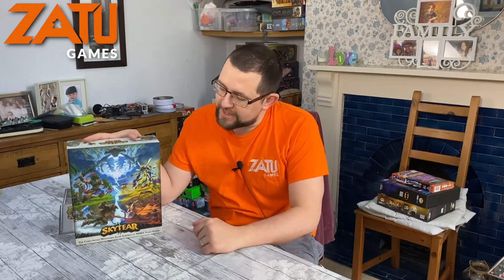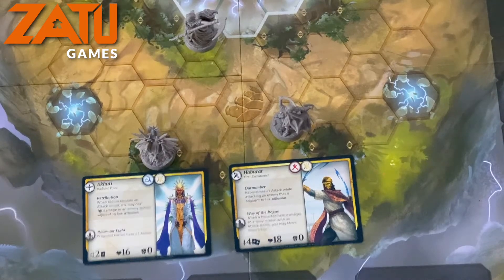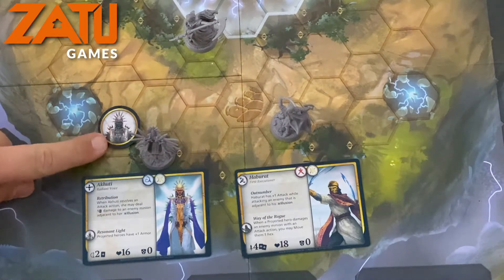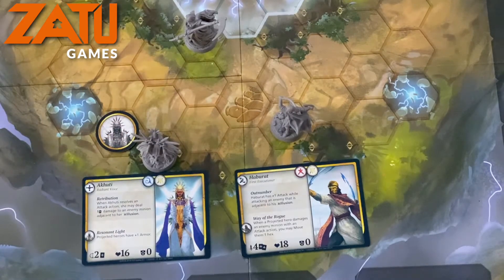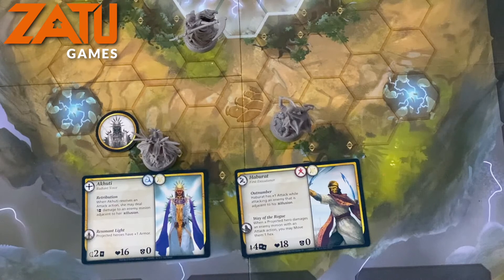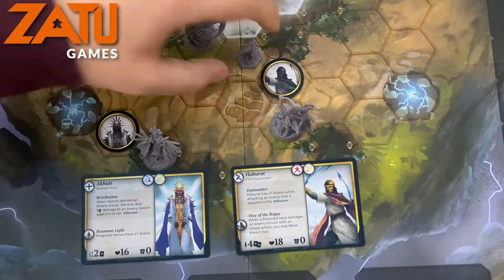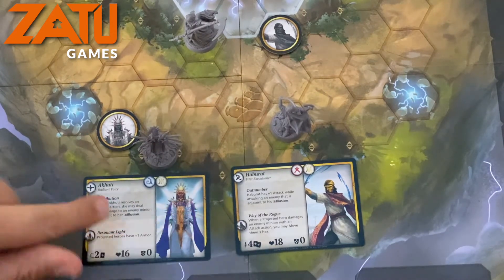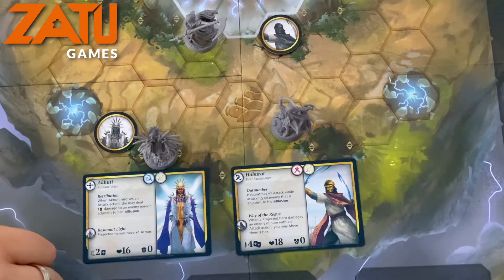Skytear Nupten Heroes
This is a faction-expansion box for the Skytear MOBA board game!